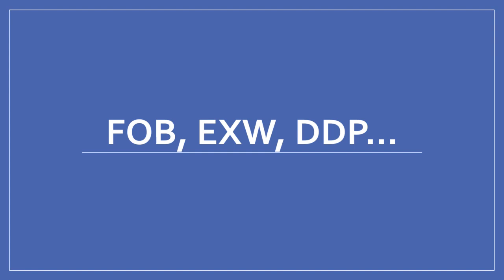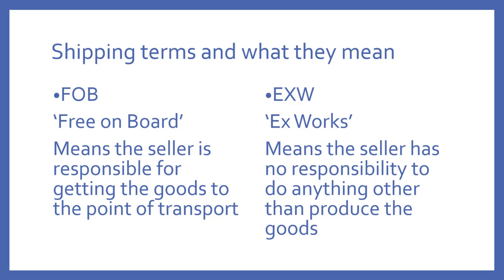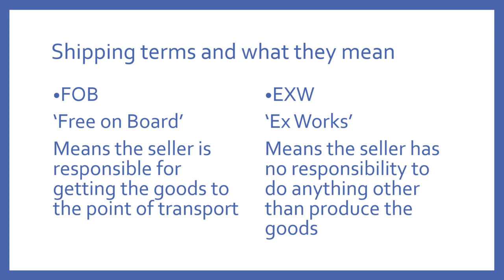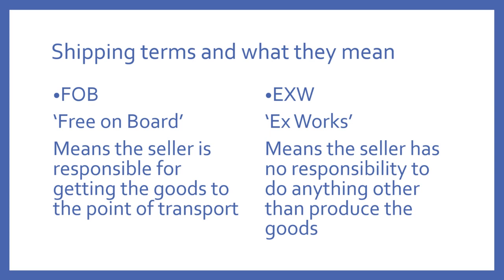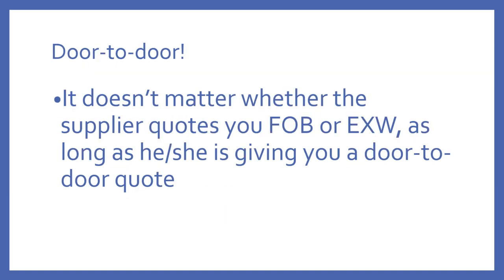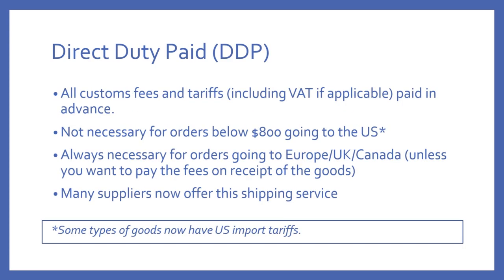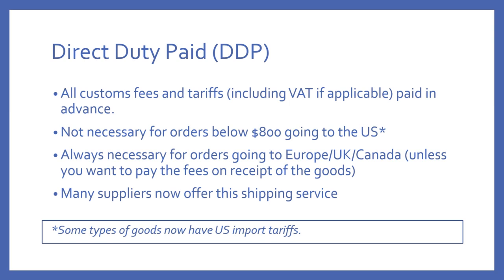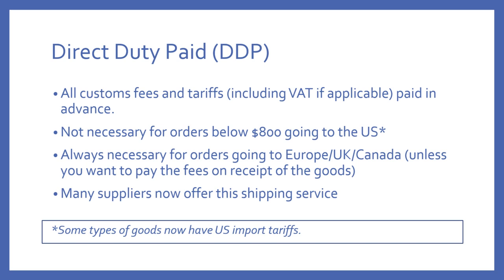15 Shipping Terms, Tariffs, and All that Stuff!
Shipping Terms, Tariffs, and All that Stuff!